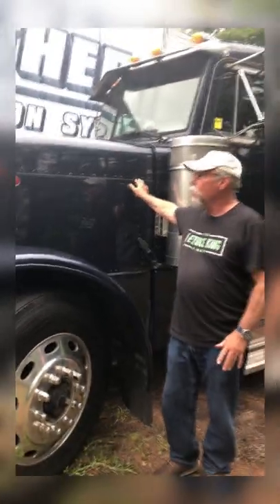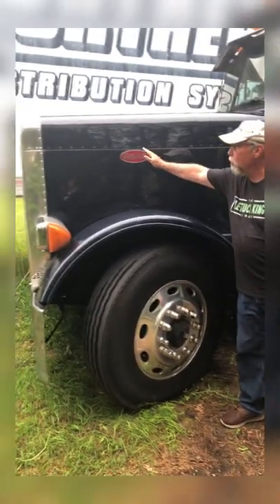You're Only Protected by a Piece of Tupperware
New trucks are light weight and often called Tupperware trucks! Although they may be fuel efficient and all, they don't offer a lot of protection in the event of an accident. An even GREATER incentive to drive safely.

LOVE SMART TRUCKING AND WANT MORE CONTENT?
HERE'S HOW!

→ LET’S CONNECT!

Song:  Atlanta